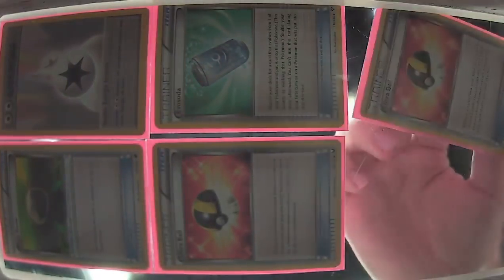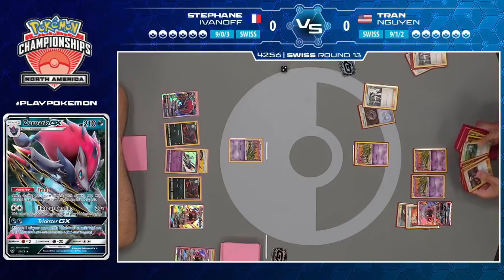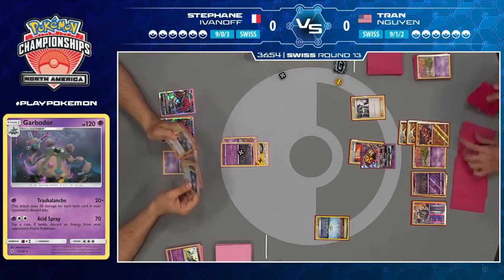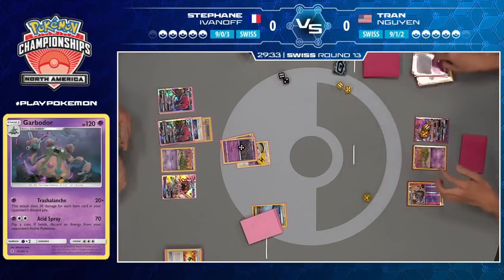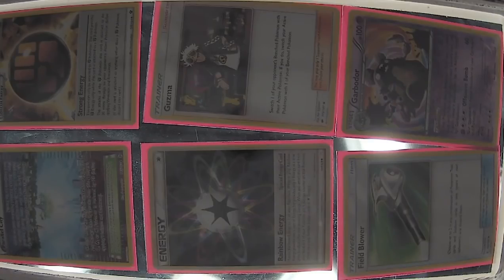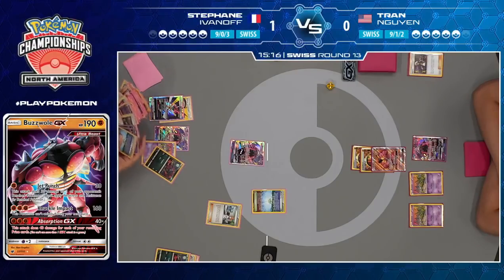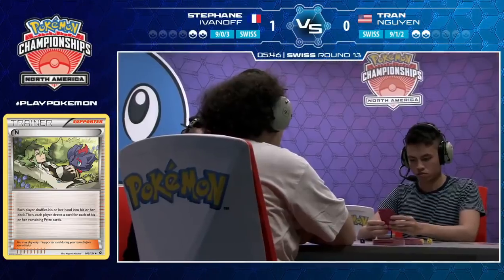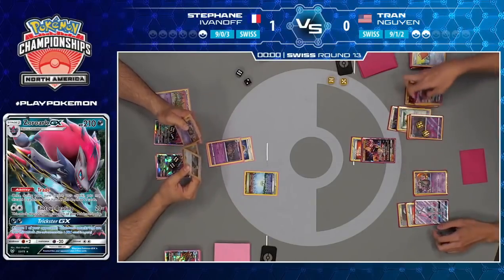Stephane Ivanoff Vs Tran Nguyen Pokémon North America International Championships Swiss R13